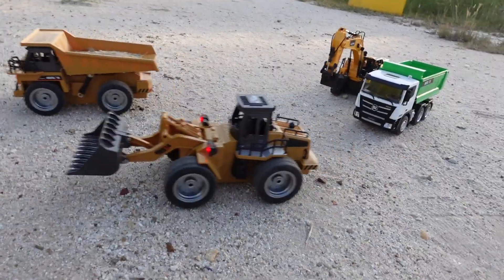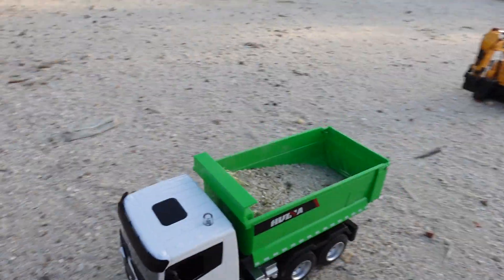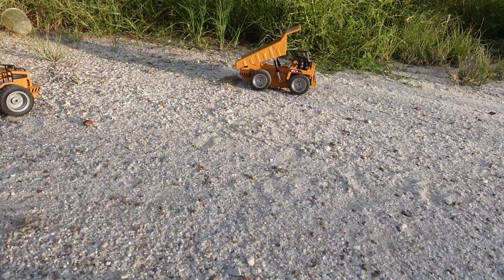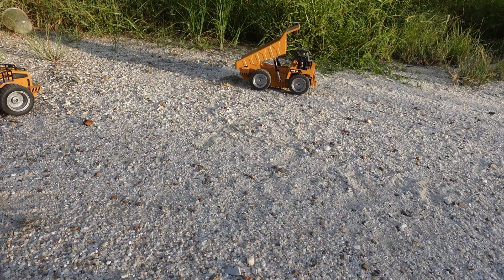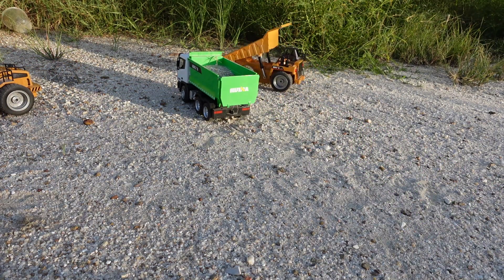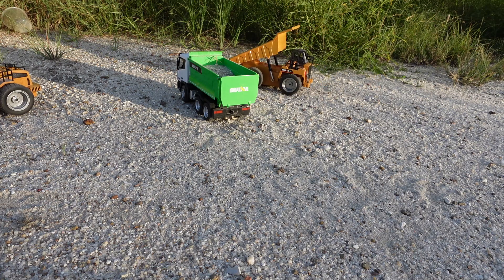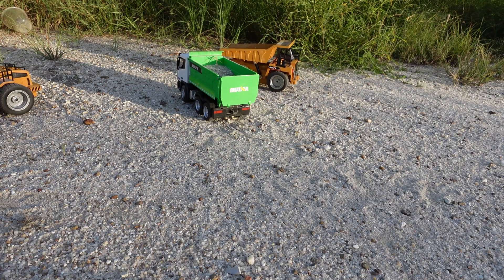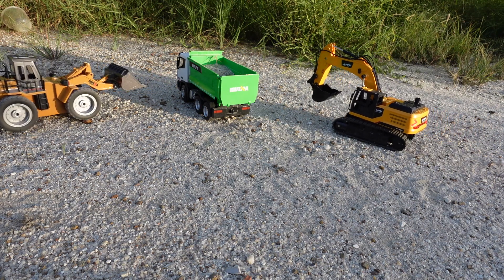wow RC TRUCK ACTION!, rc truck and, excavator rc Awesome RC Truck action at wonderful - THE TOP RC